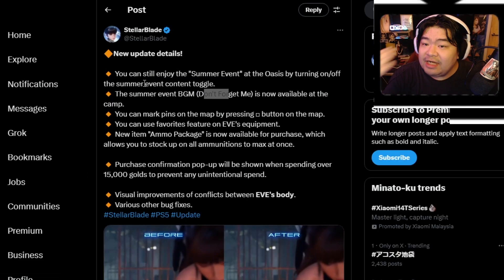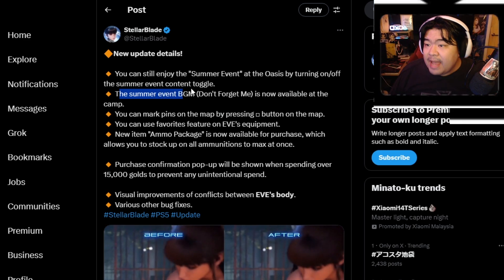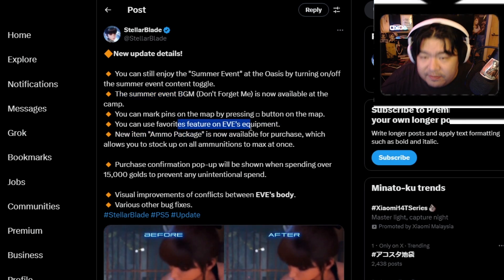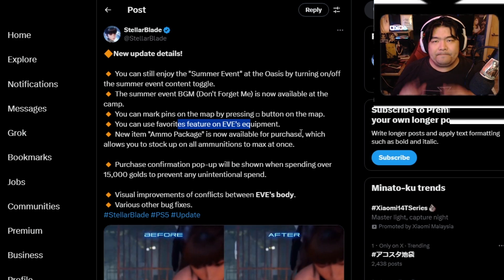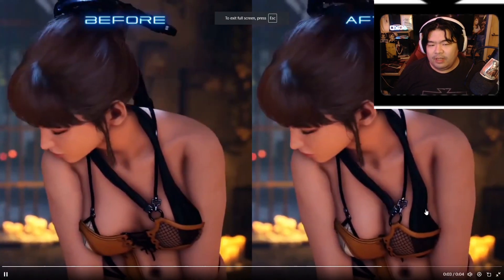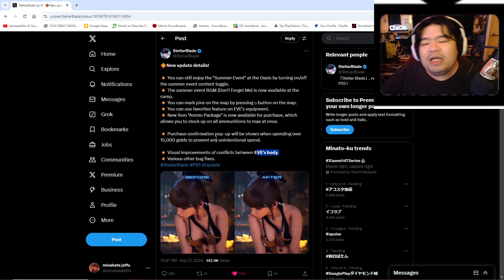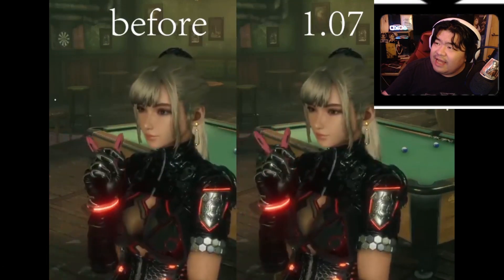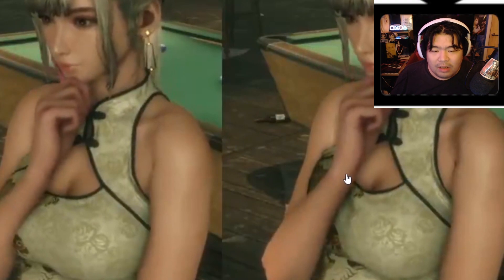Game of the Decade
New Stellar Updates!
🔶1.007 is finally here!

🔸 You can still enjoy the "Summer Event" at the Oasis by turning on/off the summer event content toggle.
🔸 The summer event BGM (Don't Forget Me) is now available at the camp.
🔸 You can mark pins on the map by pressing □ button on the map.
🔸 You can use favorites feature on EVE's equipment.
🔸 New item "Ammo Package" is now available for purchase, which allows you to stock up on all ammunitions to max at once.

🔸 Purchase confirmation pop-up will be shown when spending over 15,000 golds to prevent any unintentional spend.

🔸 Visual improvements of conflicts between EVE's body.
🔸 Various other bug fixes.

💰 Support me so I can keep making videos for you!